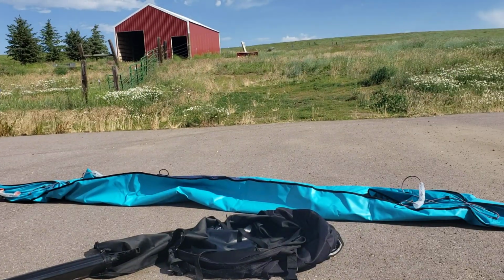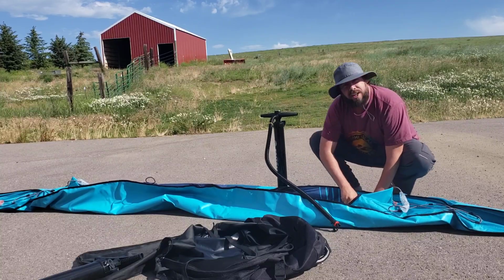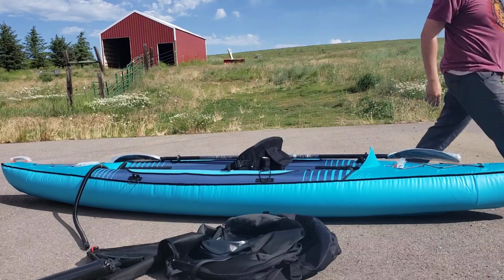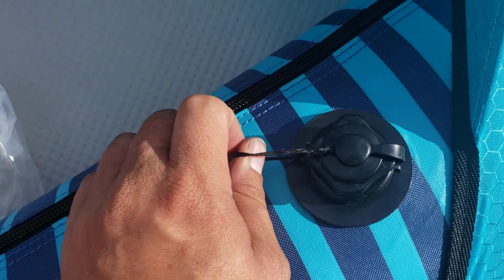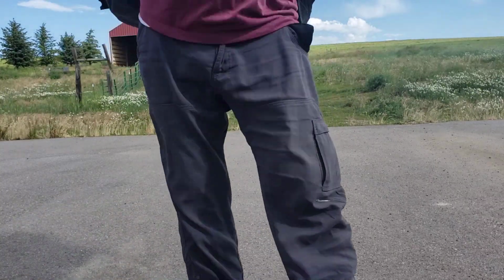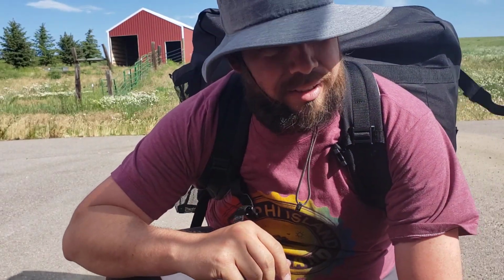Under 5 minutes for inflatable Kayak from costco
I prepare ho sports breach kayak in under 5 minutes and then take it down in 7 minutes.

But that was the first time packing it back up and I'm sure I can get that down under 5 minutes not counting drying.

Next videos will be kayak in use

I did these videos because there was nothing online when researching this kayak